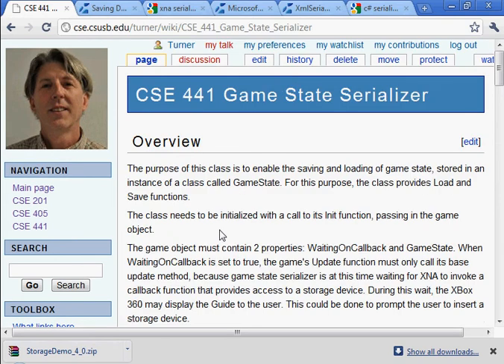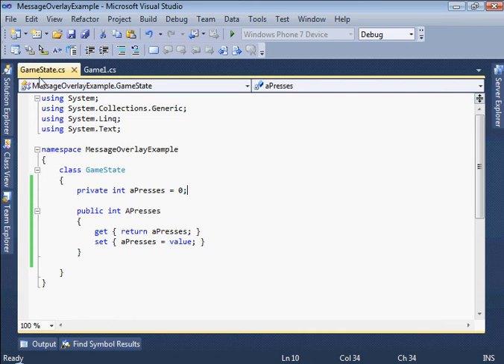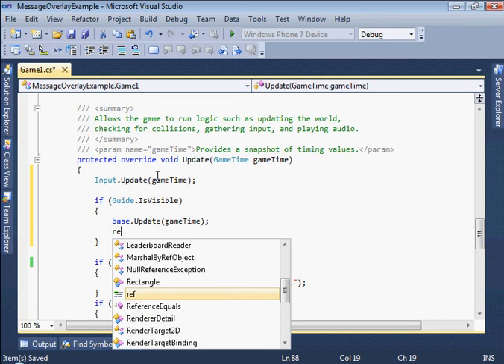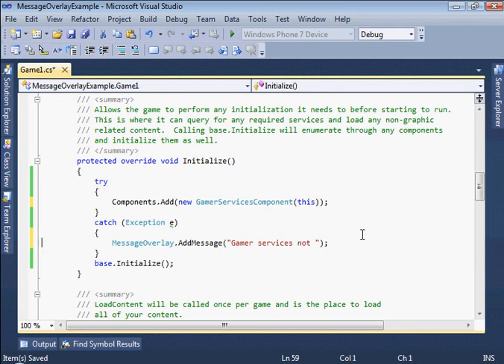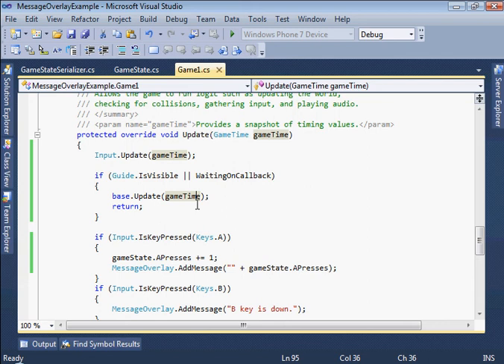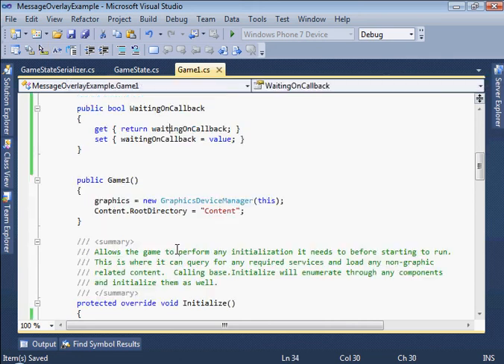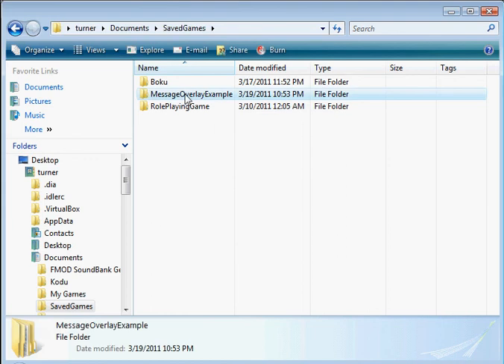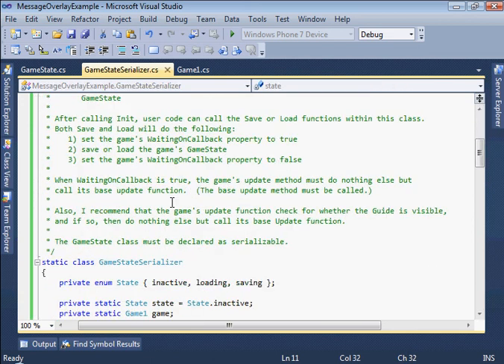CSUSB CSE 441 Game State Serializer